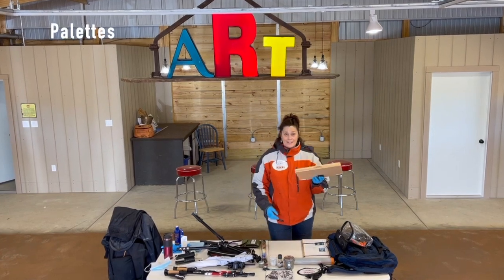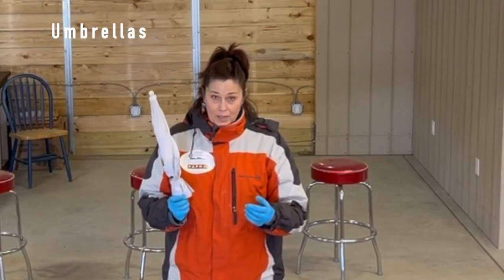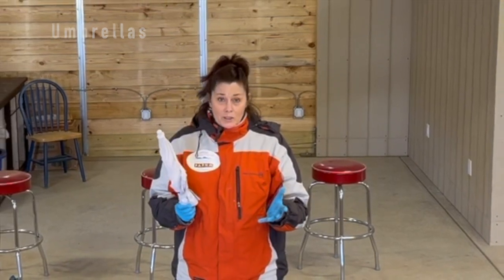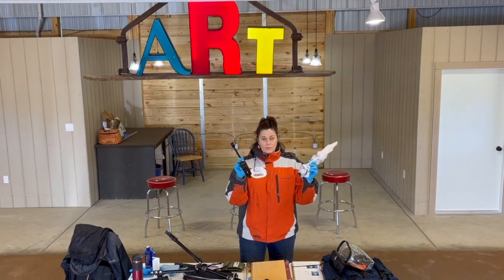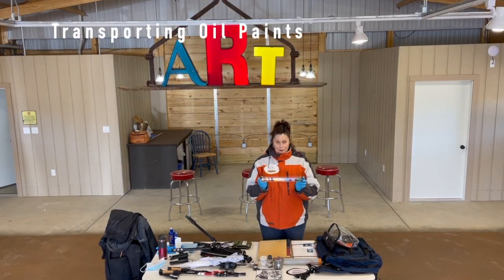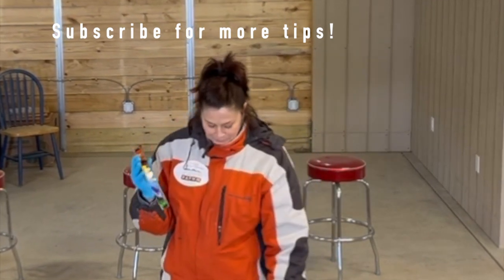Effective Tools for Painting Outdoors in Oils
- Stephanie West shares 3 tips for painting outdoors
1. Oil palette: Anywhere Pochade Box (Multiple Sizes Available), Mine: 11"x14.5" 3.15pds
2. Umbrella: Mine: Best Brella Kit B with White Umbrella with White Interior, 2.5pds
3. Oil Paint transporter: Palette Garage by greatarttools.com. Mine: 14 Inch